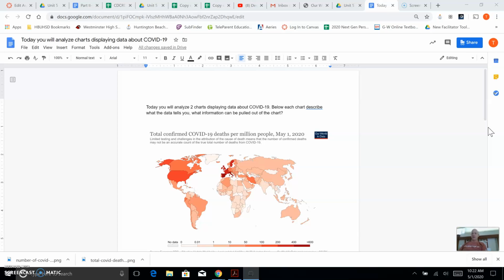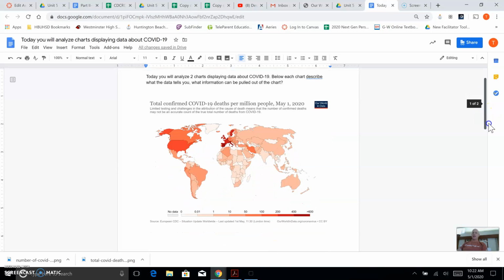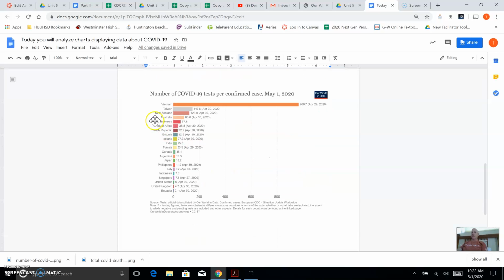What Do You See?